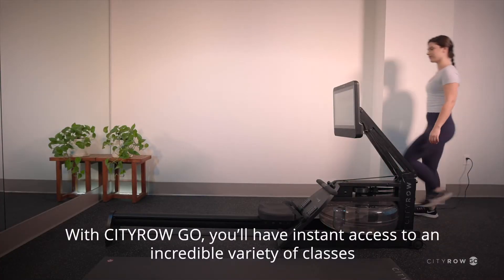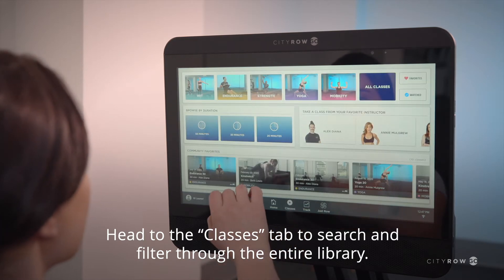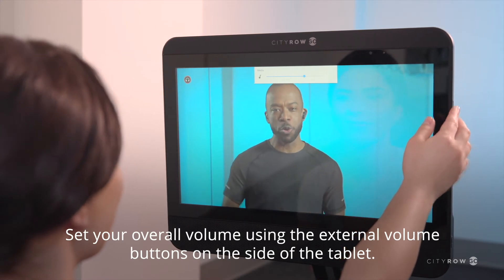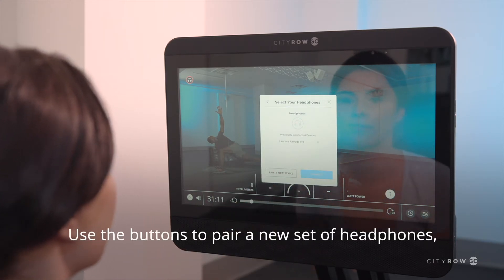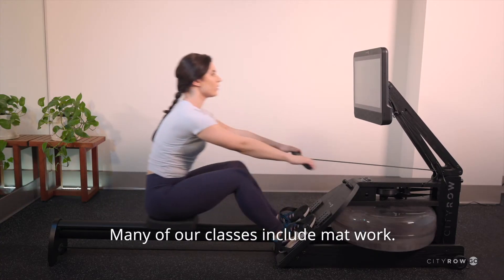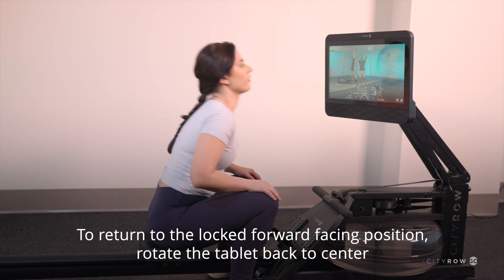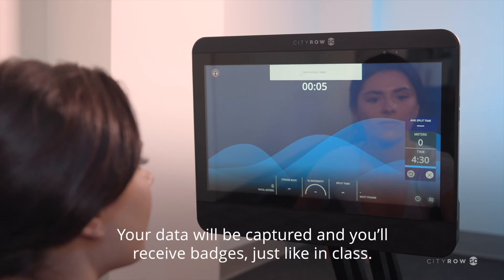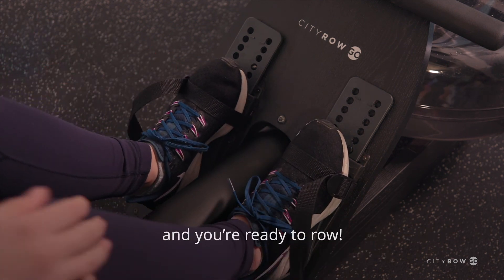Using Your CITYROW Max Rower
This video will walk you through the basics to get you up and rowing in no time. You'll see how to filter and search for classes, control both instructor and music volume levels, connect to bluetooth headphones, set intervals, create your own workout using the Just Row feature, and more.